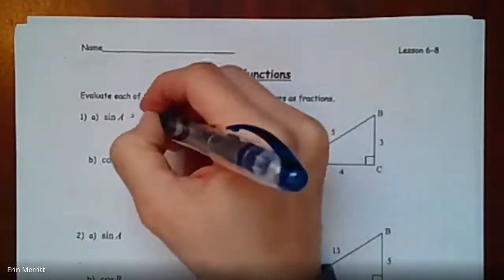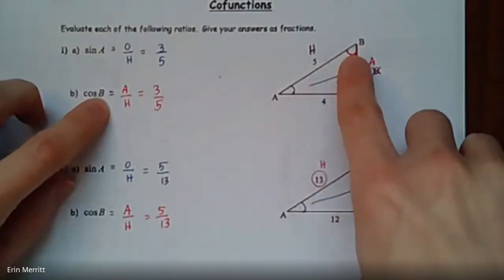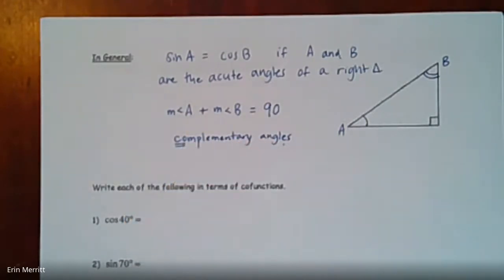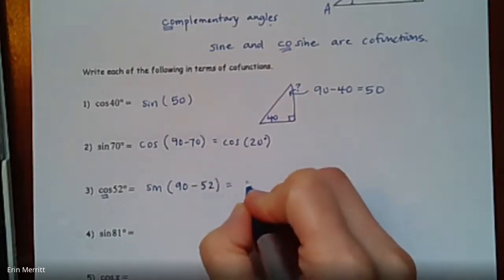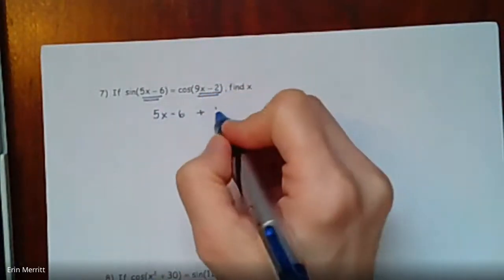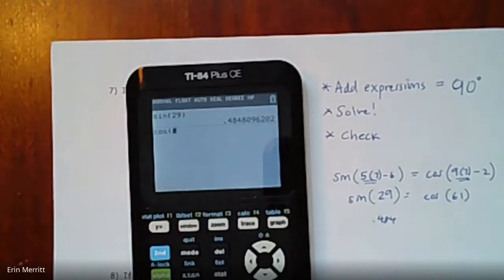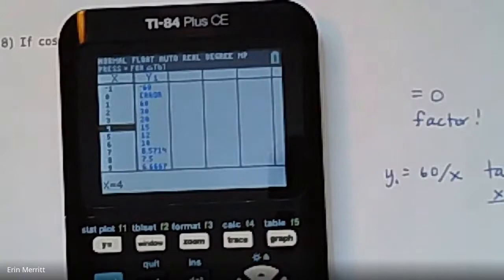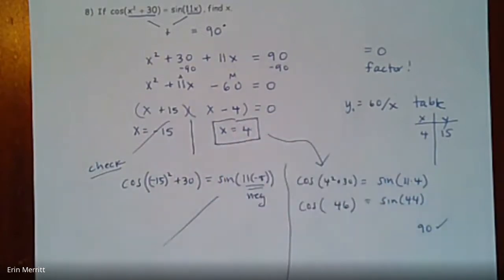Geo Notes 6-8 Cofunctions